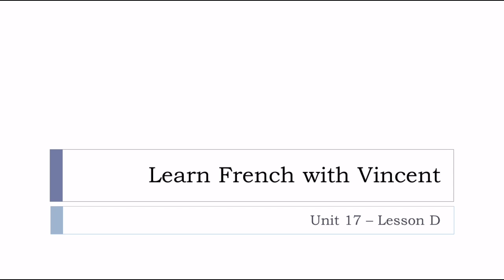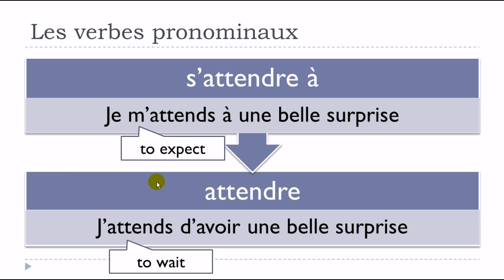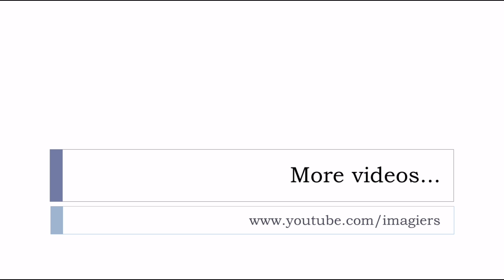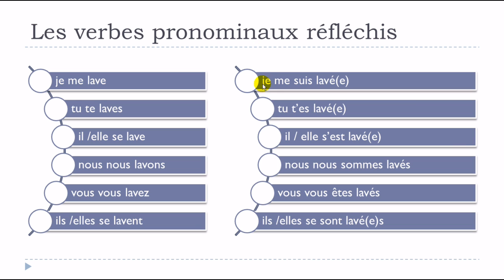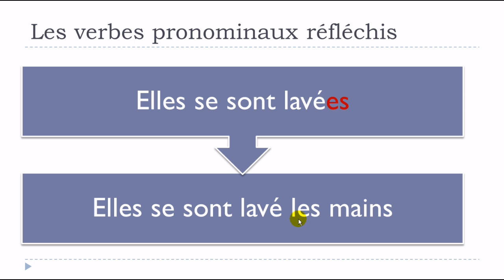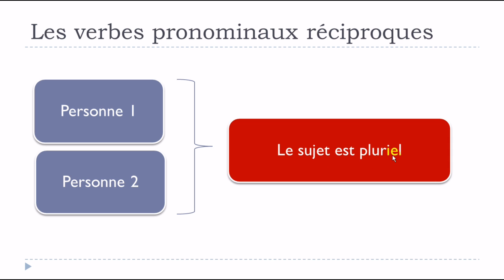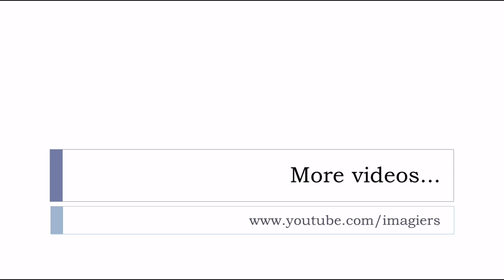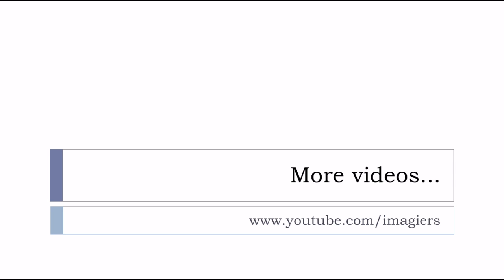불어 배우기 # 프랑스어 단어 # Les verbes pronominaux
당신의 동기 부여, 숙련 된 편안하고 기본 프랑스어 교사와 불어를 배우세요. 언어를 배우는 것은 재미 있어야하고 난 당신이 프랑스어를 유창하게 도움이 될 것입니다 동영상을 만들려고 노력하고있다. ... 당신이 필요로하는 경우 메모를, 비디오를 시청 한 번 더보고, 당신이 중요한 점을 기억하는지 확인하려고합니다.